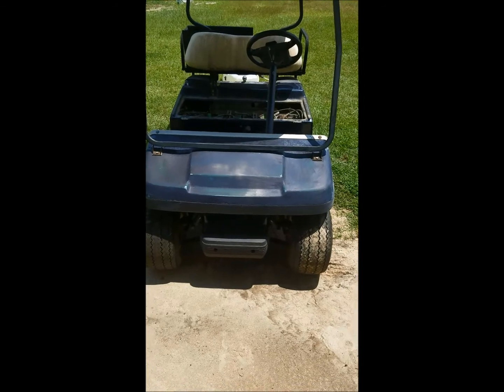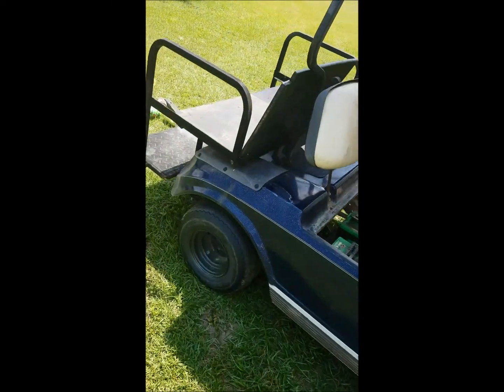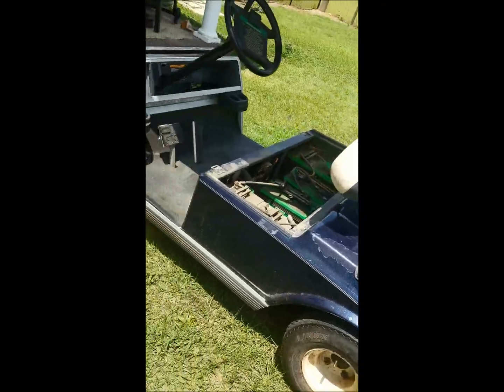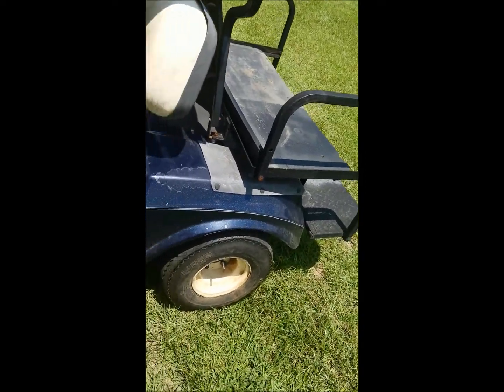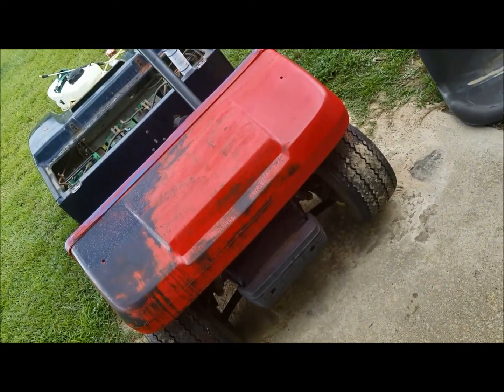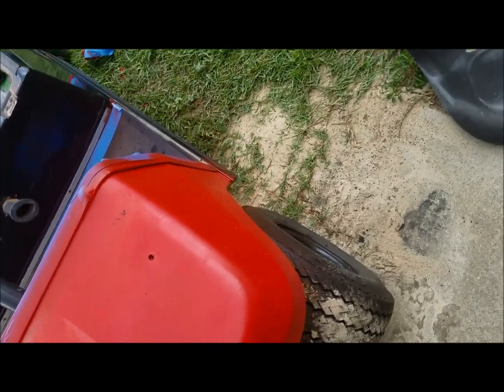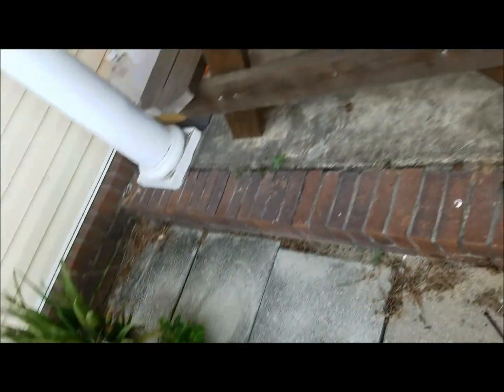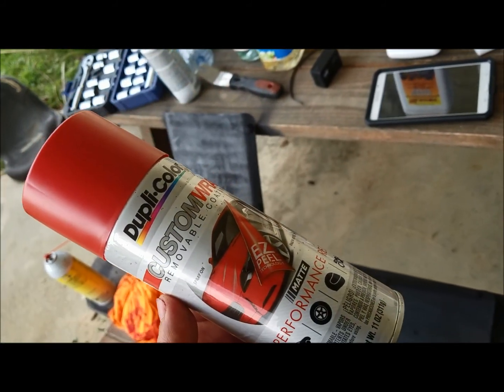PLASTI DIP FAIL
QUALITY SUCKS BUT IT WILL GET BETTER, BUT THOUGHT ID SHARE THIS TOTAL FAIL FROM THE WEEKEND.